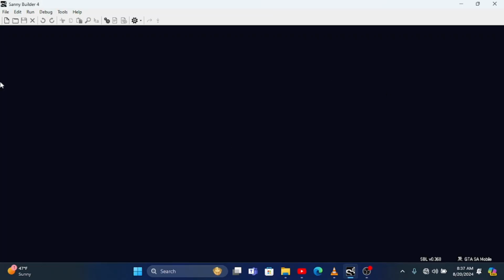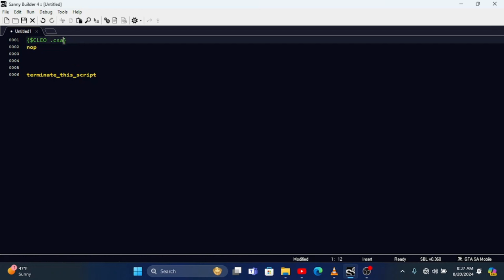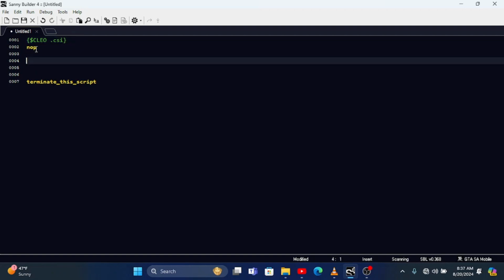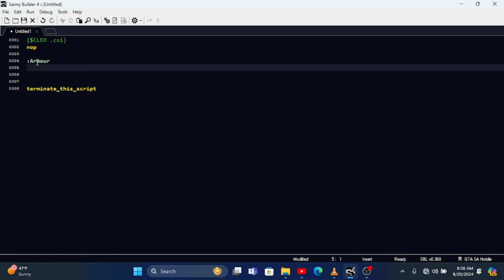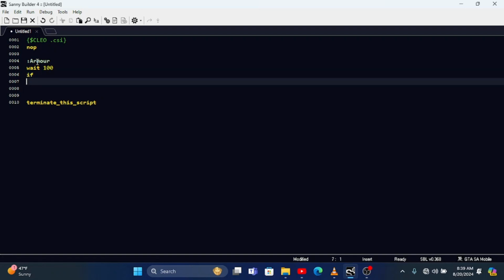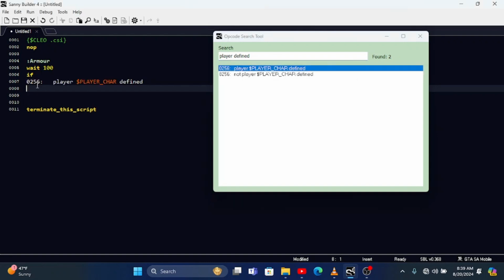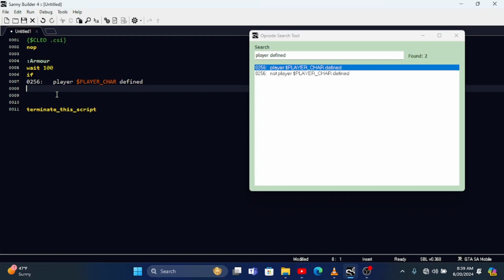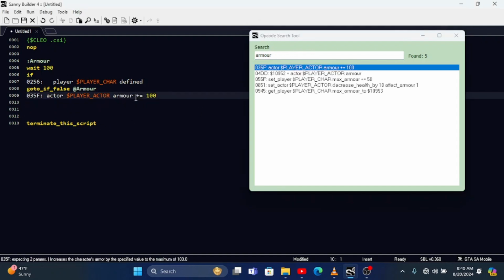How to create your own Armour cleo script for GTA San Andreas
In this amazing tutorial we will create an armour script